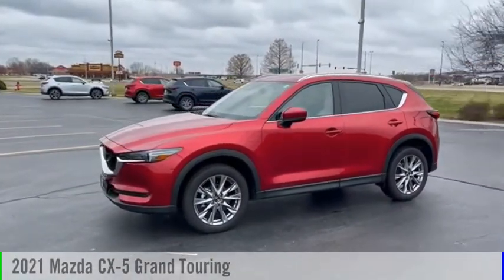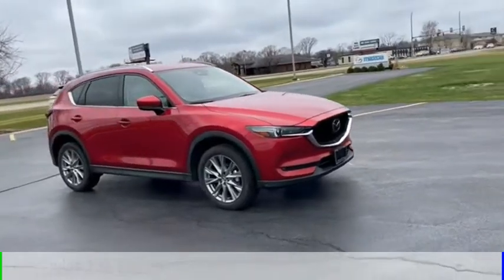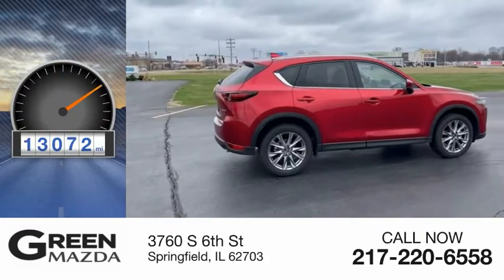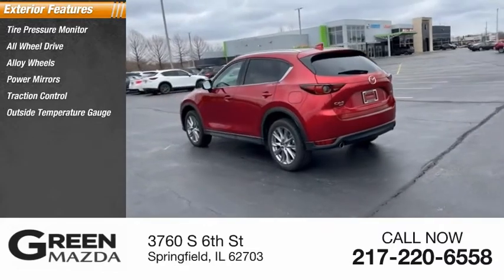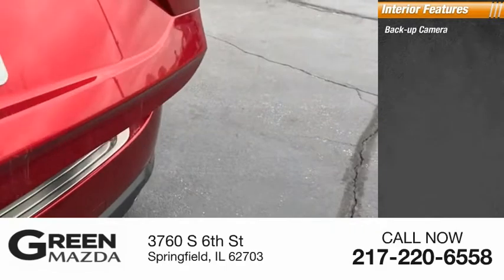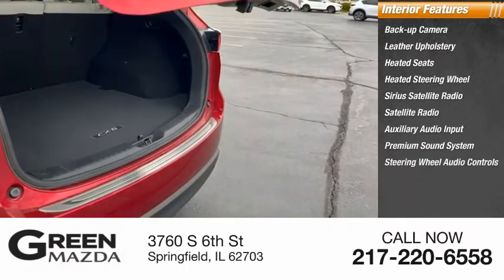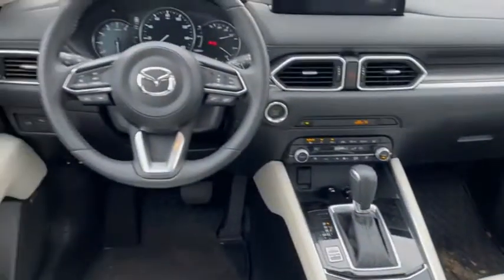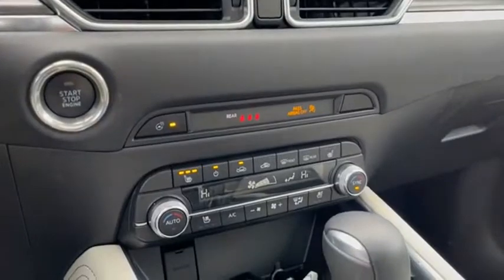2021 Mazda CX-5 L12319A